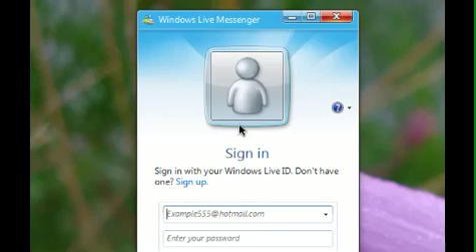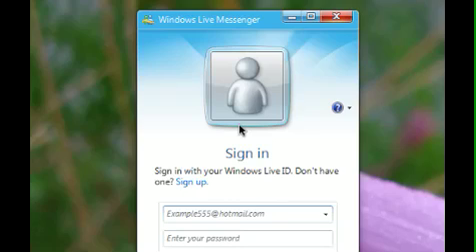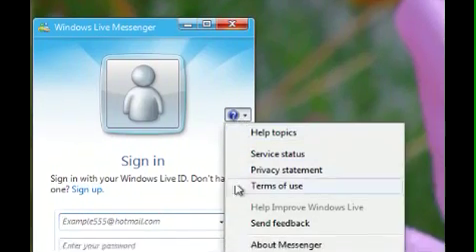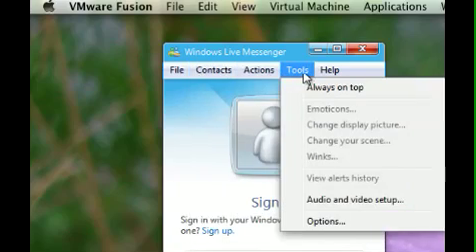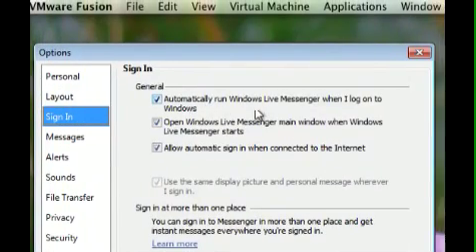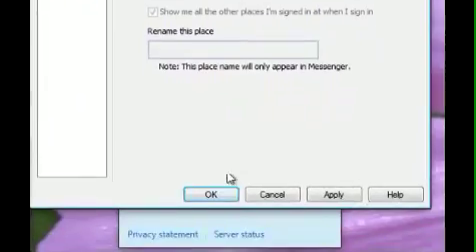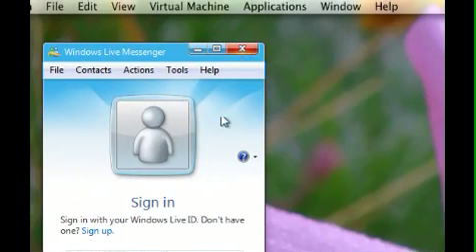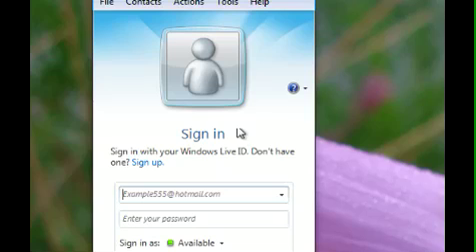20091119th-windows-live-messenger-disable-startup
This video demonstrates how to disable Windows Live Messenger from running when Windows starts.